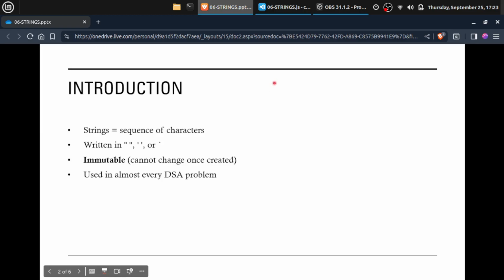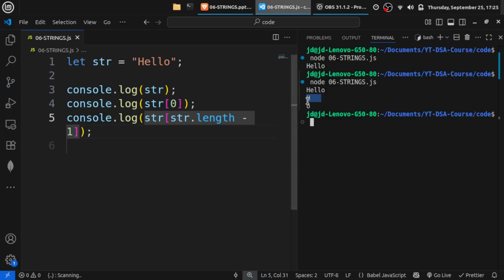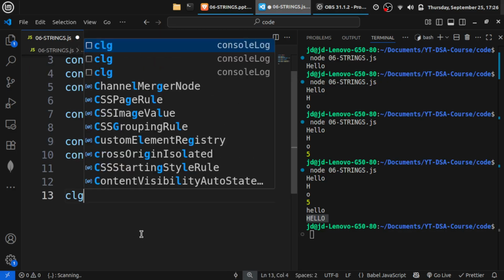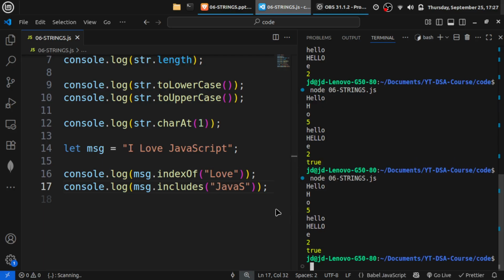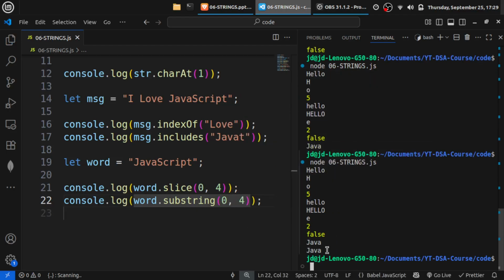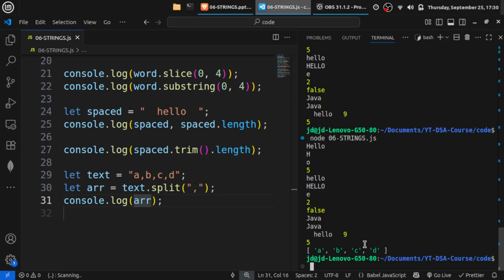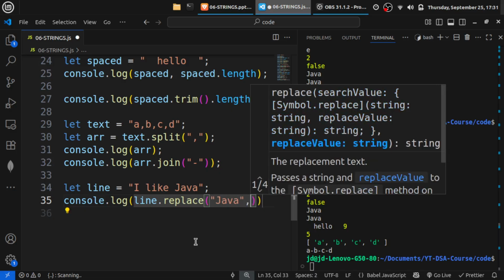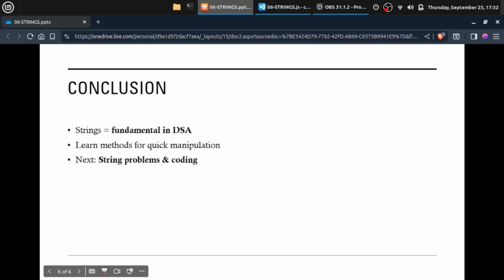Strings in JavaScript | DSA Explained with Example | JDCodebase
In this video, we’ll learn about Strings in JavaScript — focusing on string basics + important methods in a simple and easy way.

💻 What you’ll learn in this video:
What are Strings in JavaScript?
String basics: creation, access, traversal
Important string methods for DSA
Real-world usage of strings